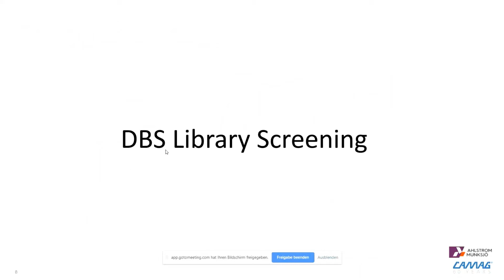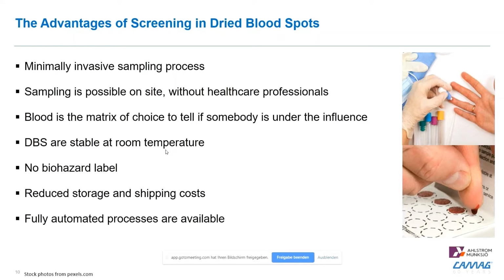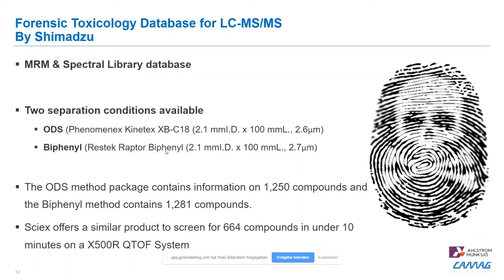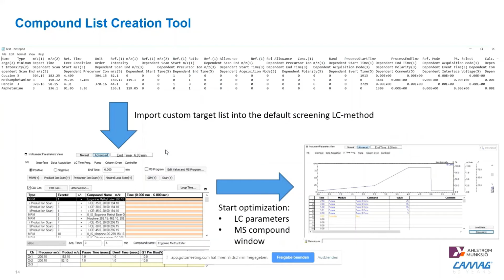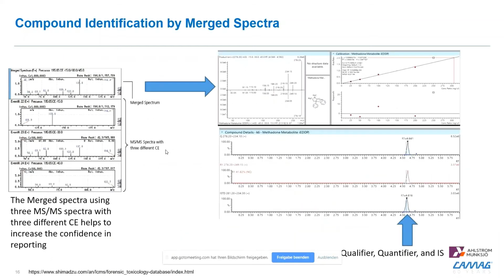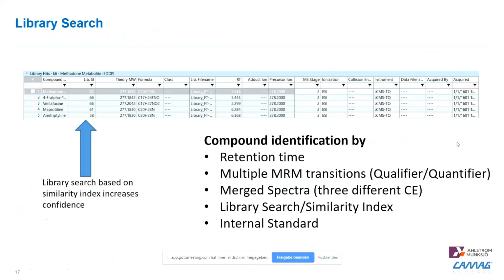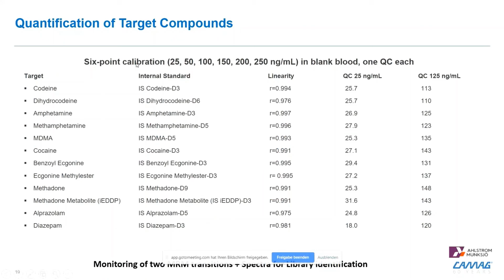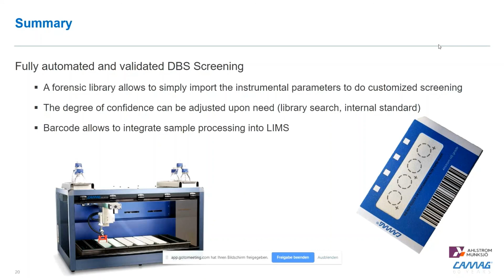Fully Automated Dried Blood Spot Library Screening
In this webinar session, Dr. Marc Luginbühl from the CAMAG DBS Laboratory talks about fully automated dried blood spot library screening using the Shimadzu Forensic Toxicology Database. The database allows applying dried blood spot analysis for fully automated drug screening or workplace drug testing.